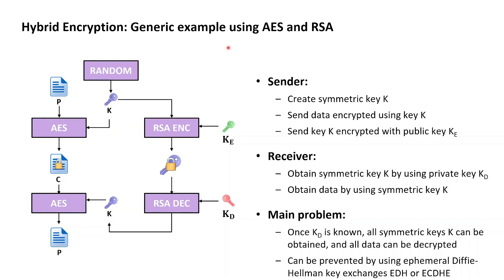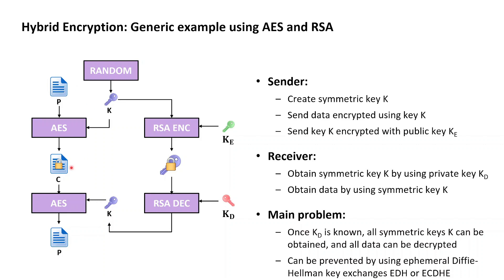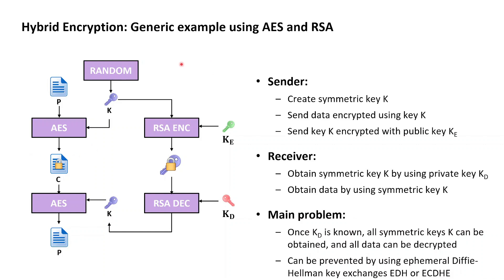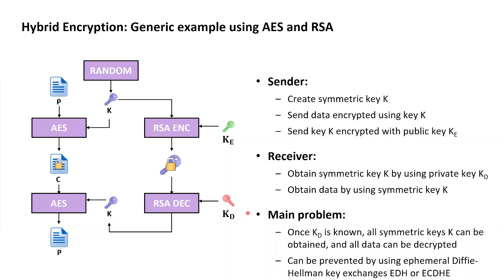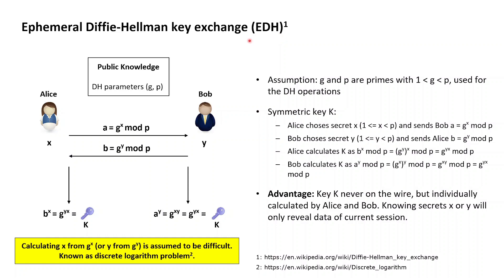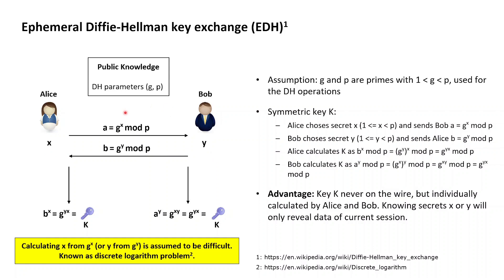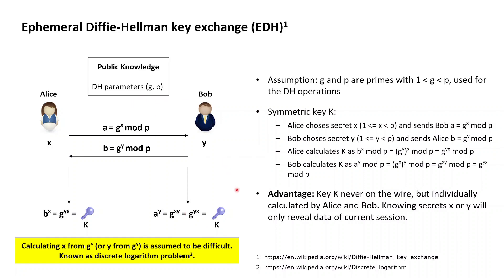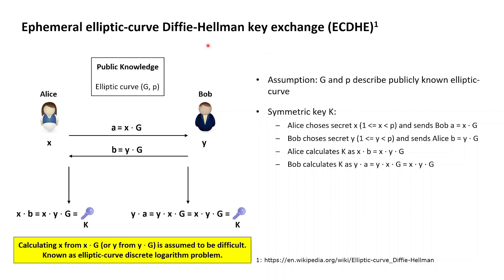Cryptography with Python 19: Hybrid encryption & key exchanges (EC)DHE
00:00 Hybrid encryption
02:42 Drawback of hybrid encryption
04:33 DHE key exchange
08:41 ECDHE key exchange

🔷🔷 About 🔷🔷

This Fundamental Cryptography in Theory and Python lesson first presents hybrid encryption as a best-of-two-worlds combination of symmetric encryption with asymmetric encryption. The lesson then proceeds to presenting the key exchanges DHE and ECDHE, which can be used to solve a major weakness of hybrid encryption systems.

📝 Resources used and created for code lessons 📝

🔗 Links included in this video 🔗